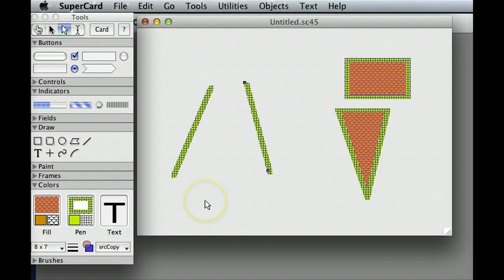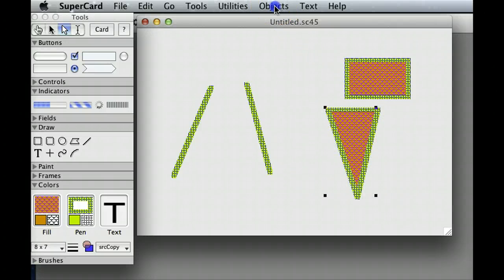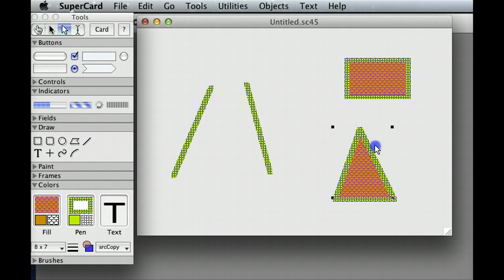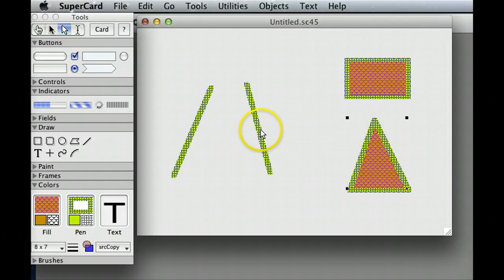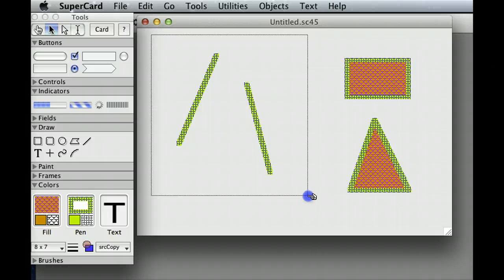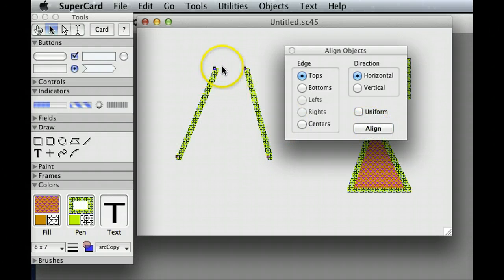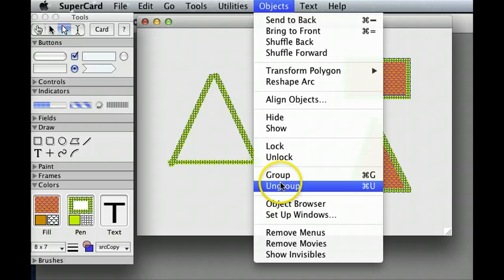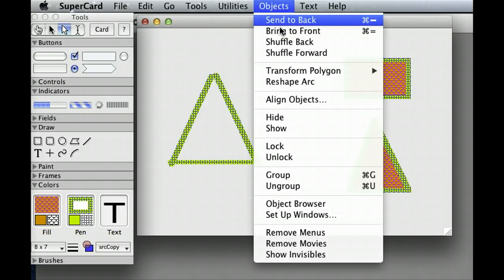Manipulating Objects in SuperCard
SuperCard